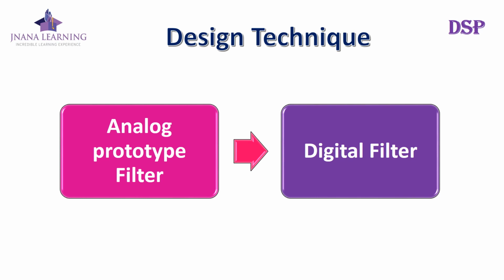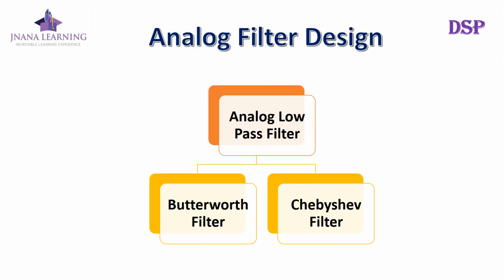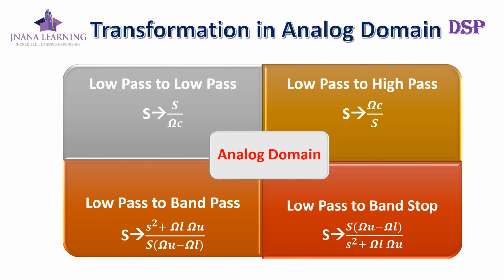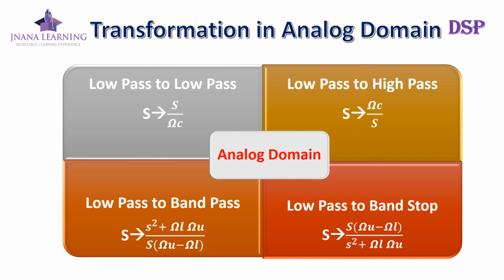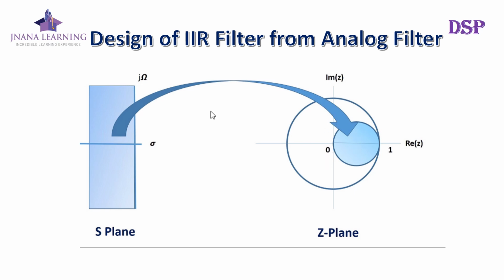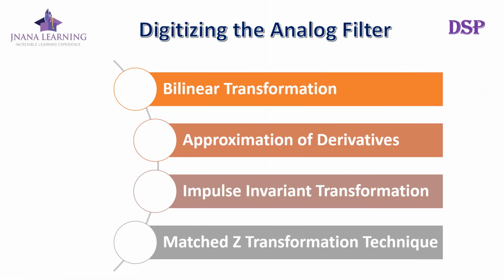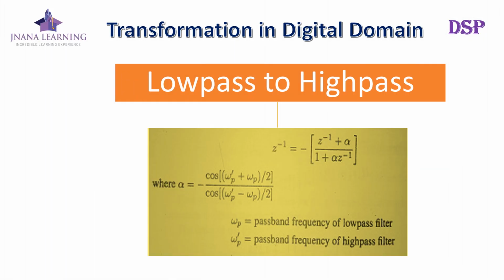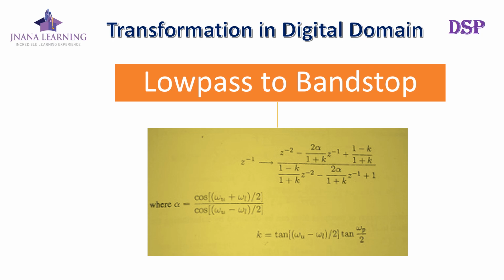Design of IIR FIlter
Design of IIR Filter is explained in a very simple way